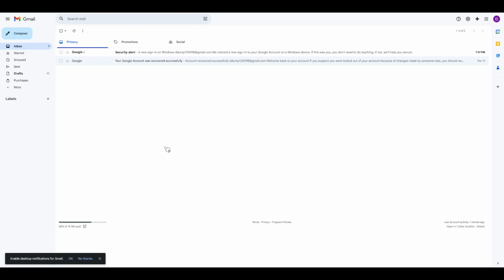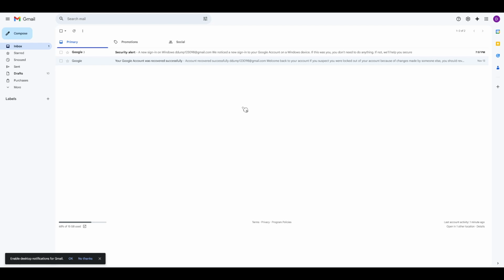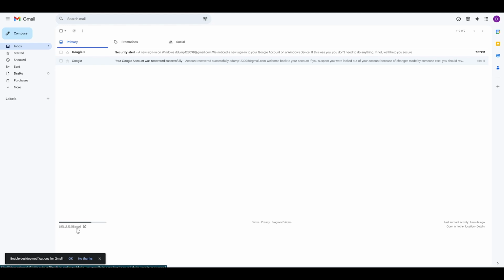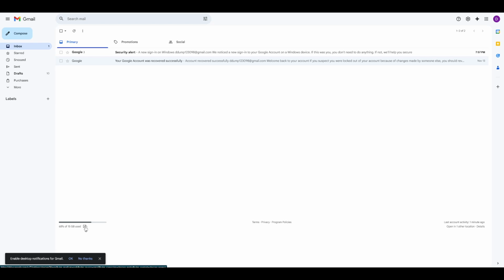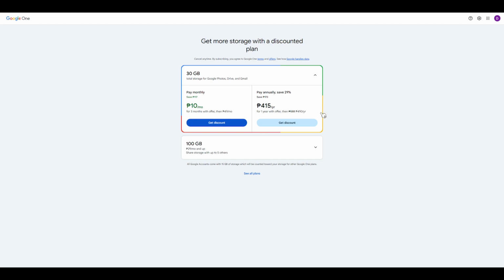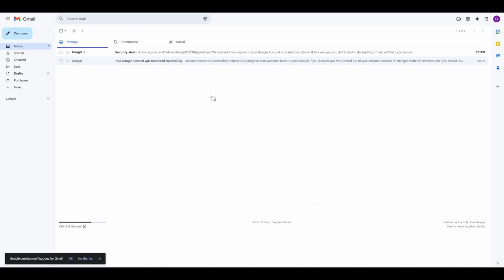How to Check Your Gmail Storage | 2025 Guide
Learn how to check your Gmail storage with this 2025 guide. Step-by-step instructions help you monitor your space usage, manage emails, and free up storage efficiently.